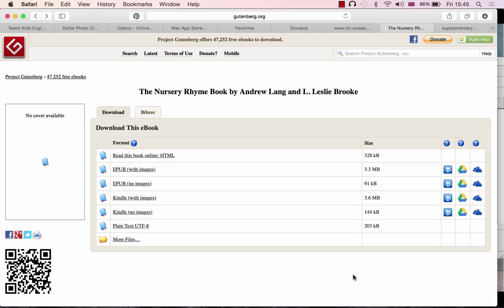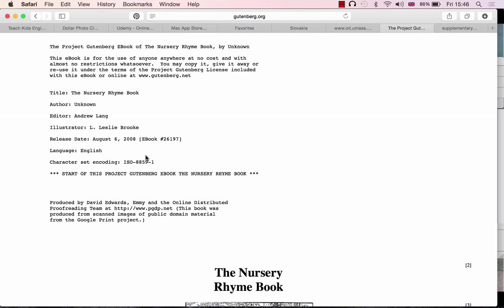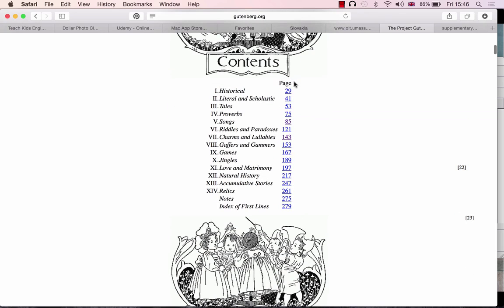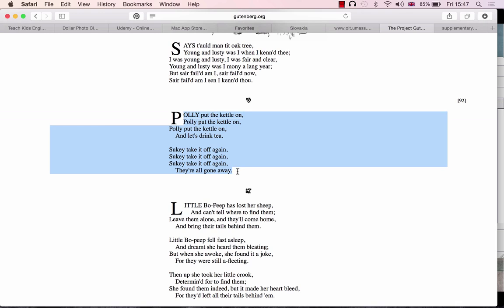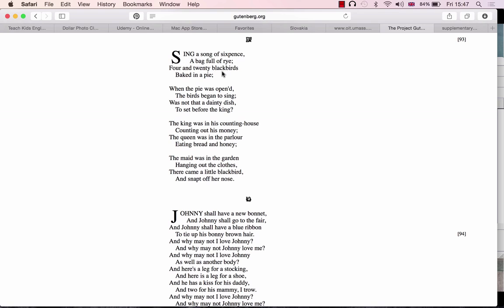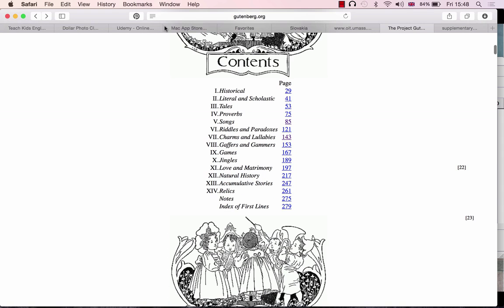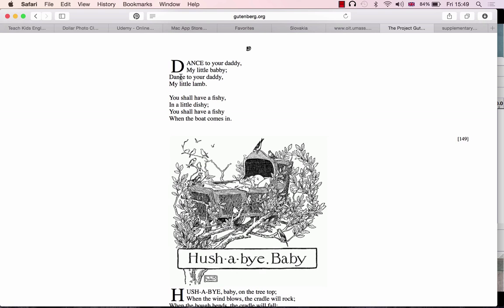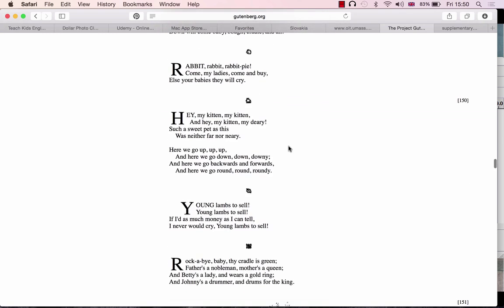004 Traditional Nursery Rhymes Walkthrough